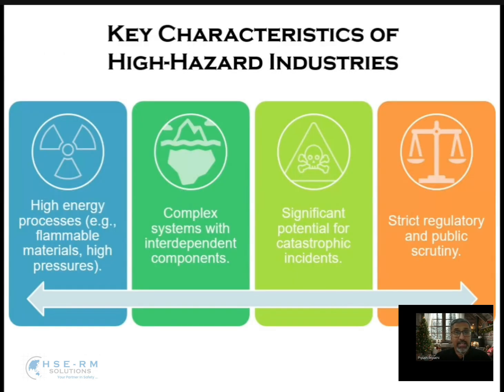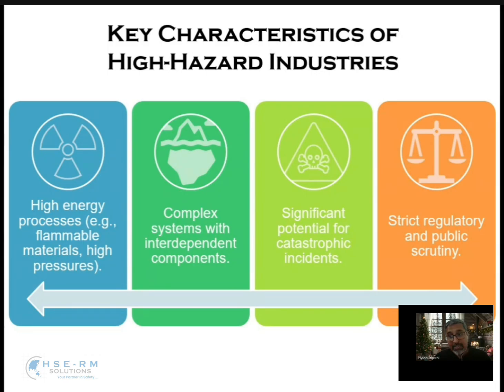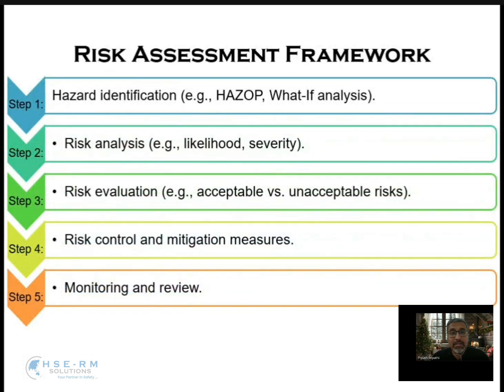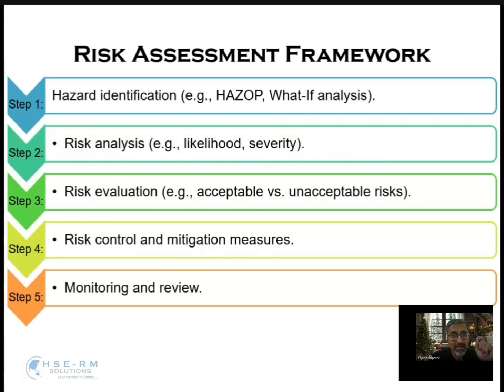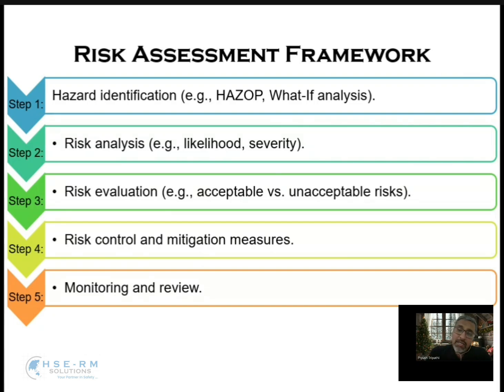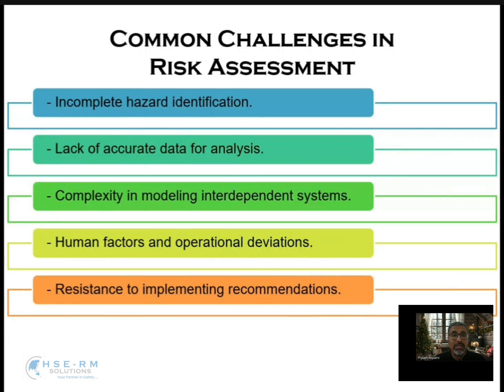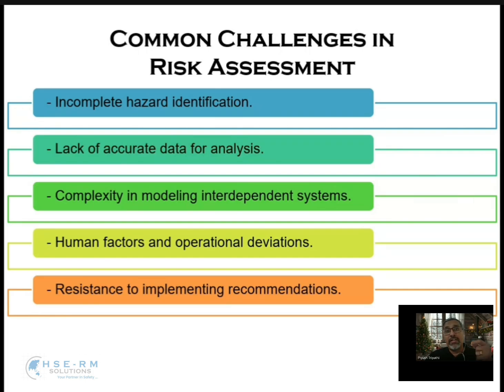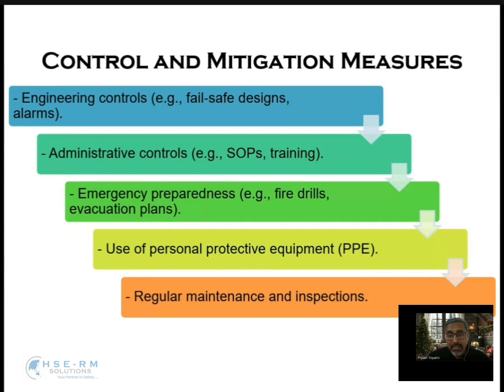riskassessment riskmitigation riskmanagement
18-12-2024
Post Today

Today's Highlight:
What is Risk Assessment and How to Simplify It?

Risk assessment is a systematic approach to identifying, evaluating, and managing risks to ensure workplace safety. A simple yet effective approach includes these 4 key steps:

1. Identification:
- What to Do: Identify hazards in your workplace—anything that can cause harm to people, equipment, or the environment.
- Why It Matters: Awareness is the first step in controlling risks effectively.

2. Evaluation:
- What to Do: Assess the likelihood and severity of each risk. Use a simple risk matrix to prioritize high-risk scenarios.
- Why It Matters: Helps focus on the most critical issues that need immediate attention.

3. Mitigation:
- What to Do: Implement measures to eliminate or reduce risks. This can include engineering controls, procedural changes, or training employees.
- Why It Matters: Proactively addressing risks prevents accidents and ensures smoother operations.

4. Review:
- What to Do: Regularly review and update the risk assessment to reflect changes in processes, equipment, or personnel.
- Why It Matters: Continuous improvement ensures that your safety measures remain effective and relevant.

Why It’s Important:
Risk assessment isn’t just a box to check—it’s a dynamic process that protects people, assets, and operations.

Need Help?
At HSE-RM Solutions, we help you design, simplify, and implement effective risk assessments tailored to your operations. Let’s ensure safety isn’t just a priority but a value.

Piyush Tripathi
HSE-RM SOLUTIONS
Your Partner In Safety...